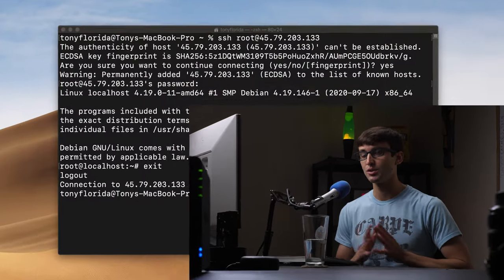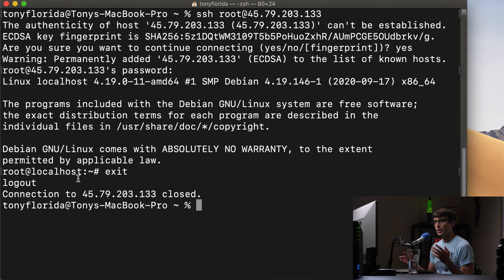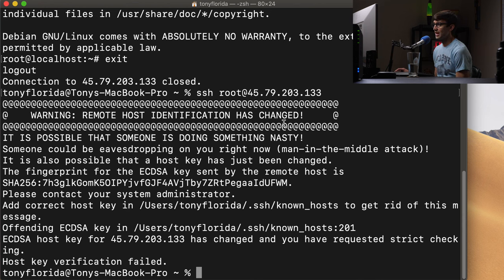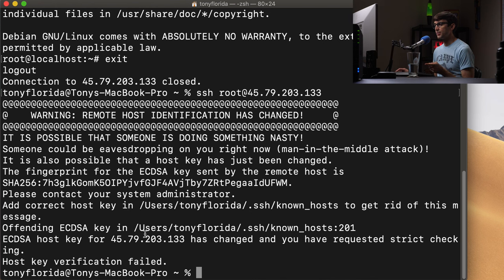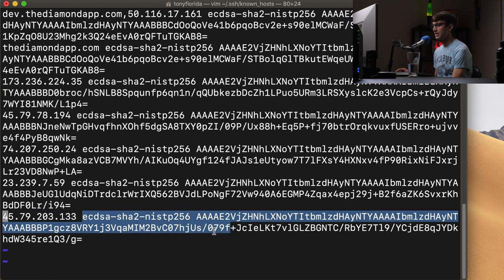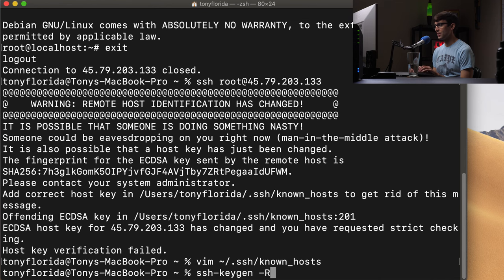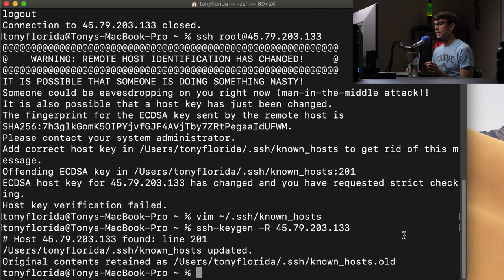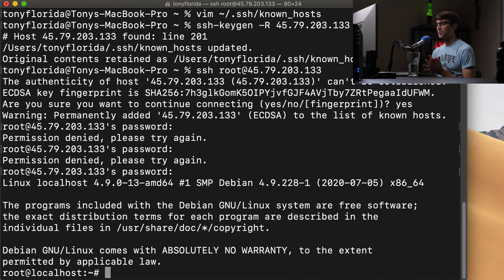How to Fix Warning Remote Host Identification Has Changed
Learn how to fix the SSH warning Remote Host Identification Has Changed when trying to login to a server with the ssh-keygen command.